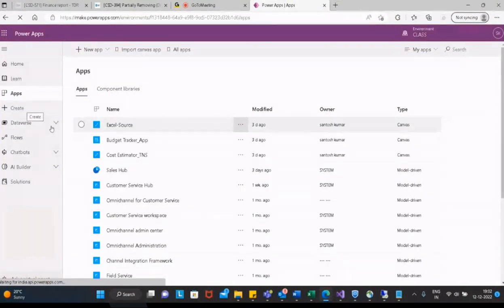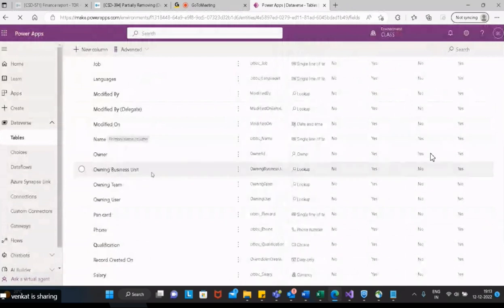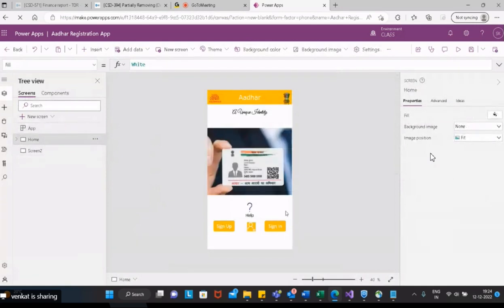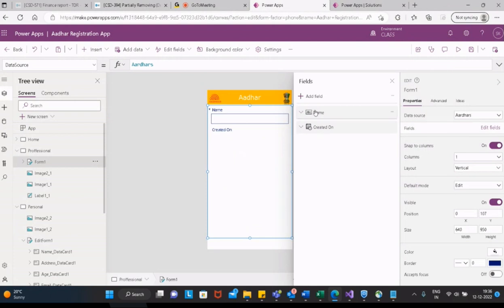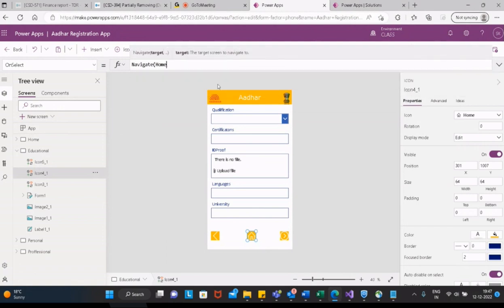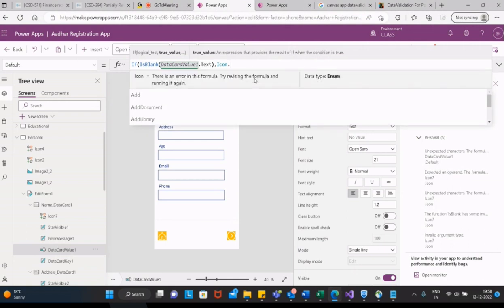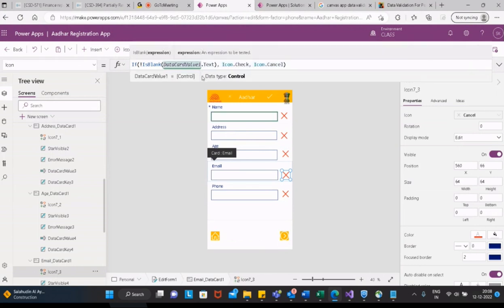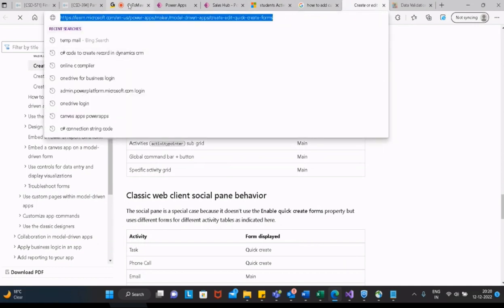Microsoft Dynamic CRM - Part 48 session Canvas Apps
Cnavas Apps